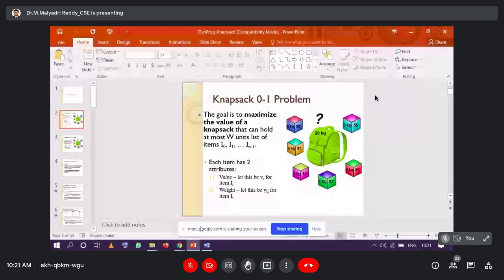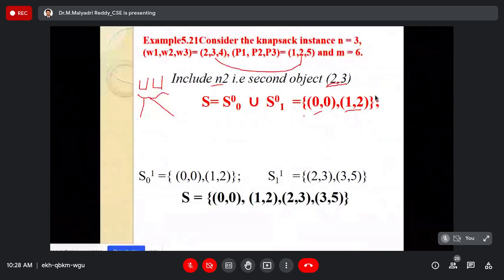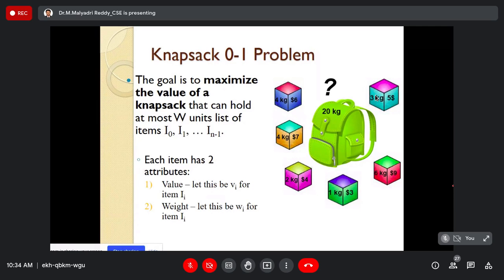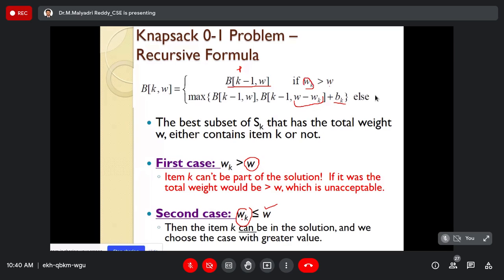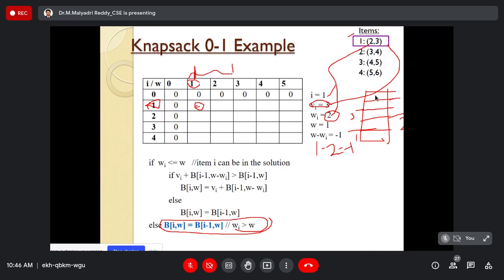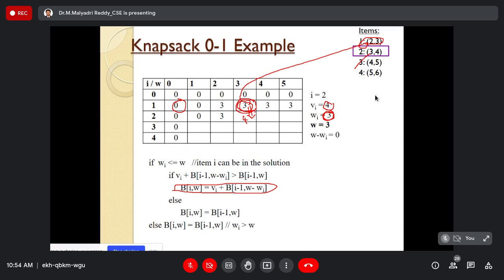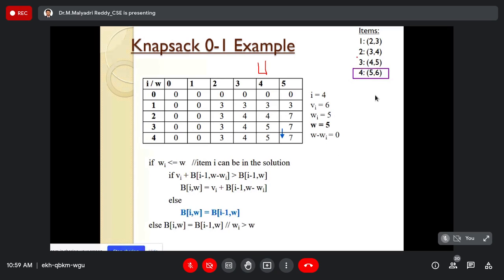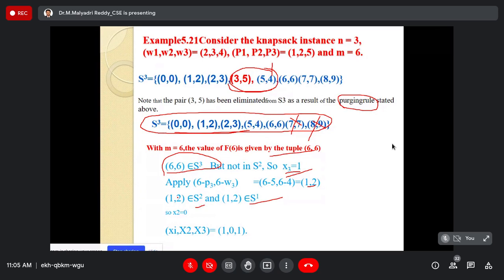Design and Analysis of Algorithm(DAA) Subject Knapsack Problem Concept Jntuh Lecture Part 22